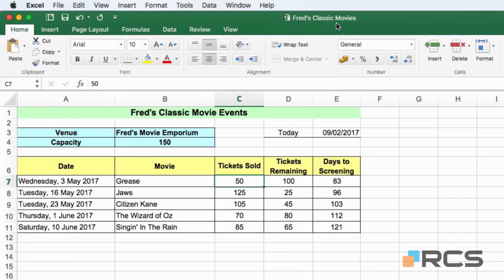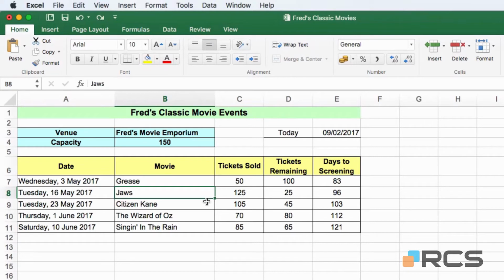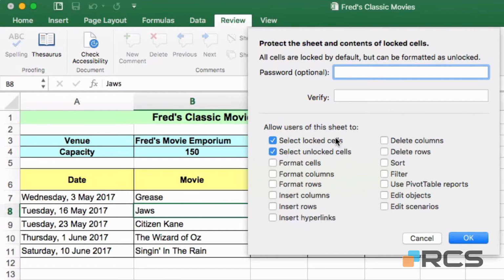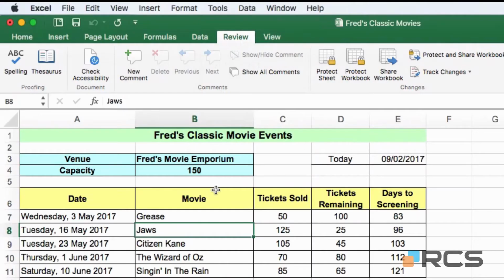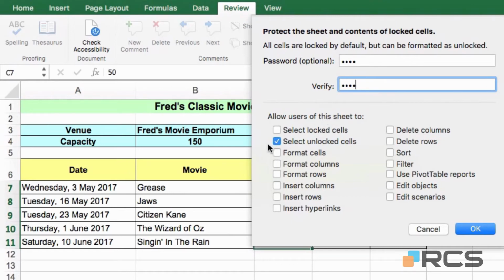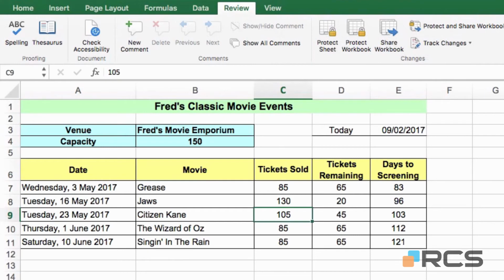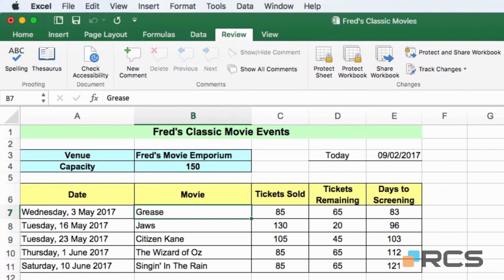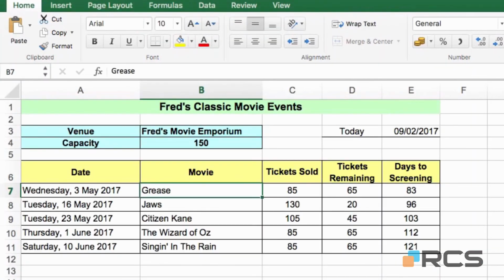Micorsoft Office: Excel - Worksheet Protection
Video guide how to enable and modify Worksheet Protection.